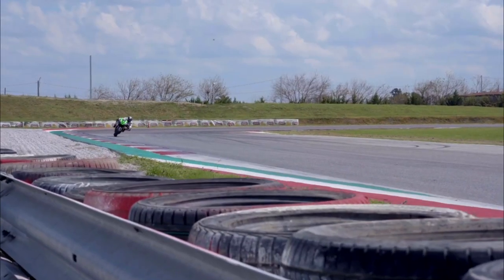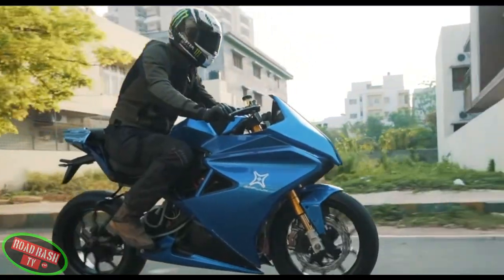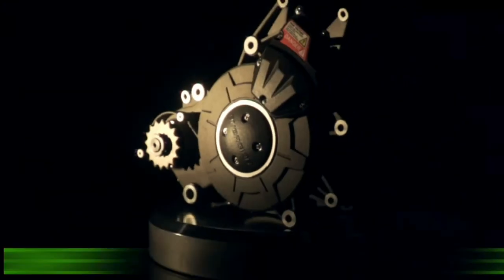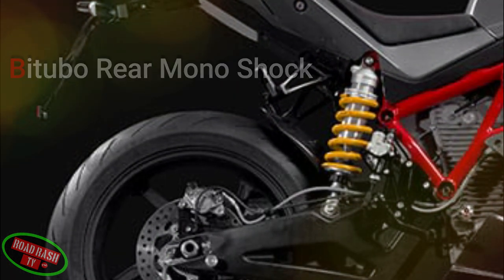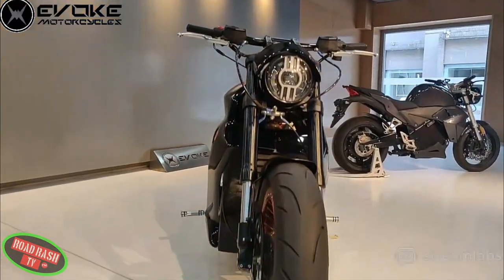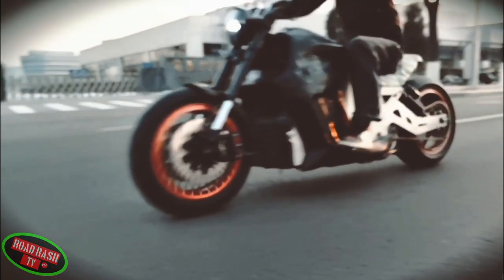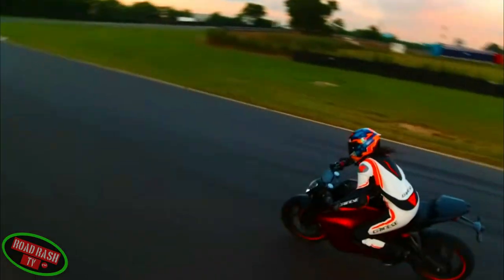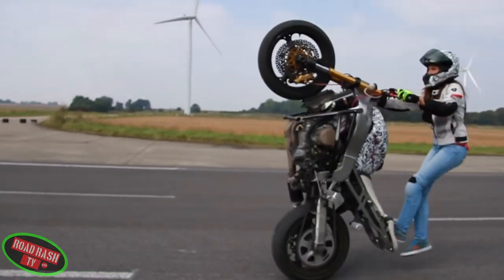Top Most POWERFUL ELECTRIC MOTORCYCLE Line-up For 2022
Today we take a look at the most powerful electric motorcycles  coming by 2022 and how the electric motorbike revolution is making the most of the high instant torque being created by the electric motorcycles 2021 already has to offer